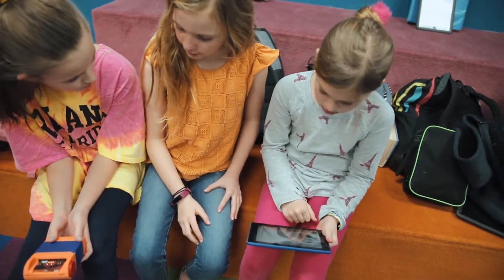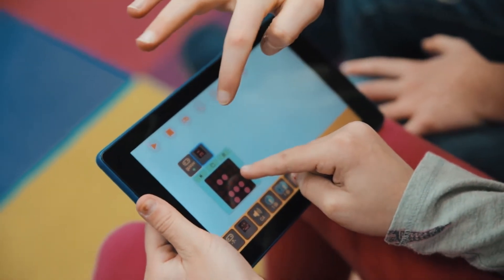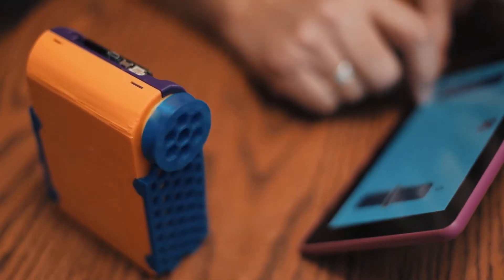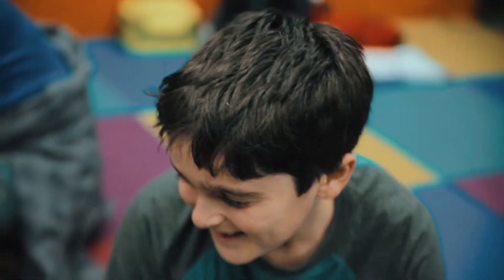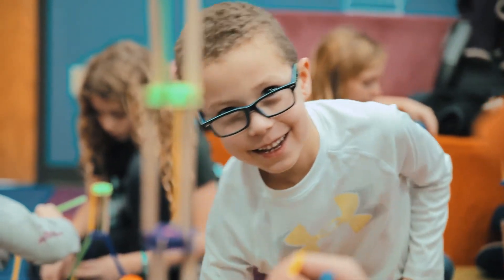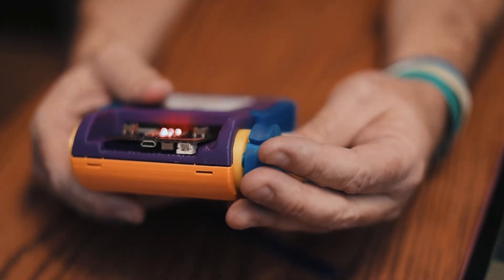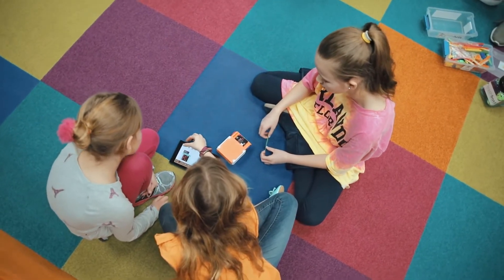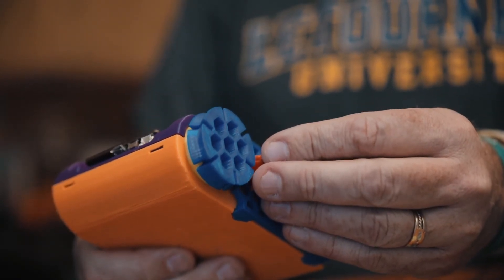Trashbots Indiegogo Video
Promotional Video for Trashbots Indiegogo campaign